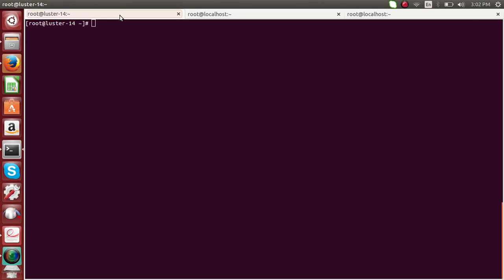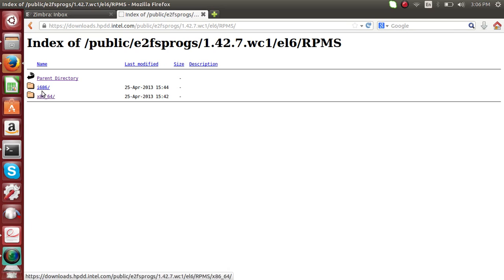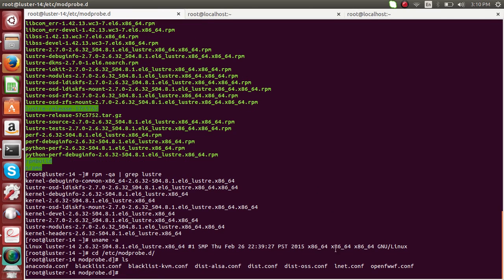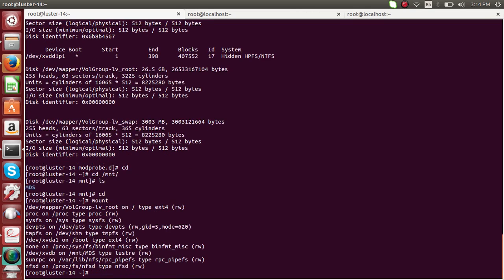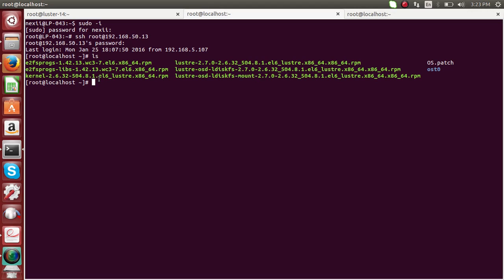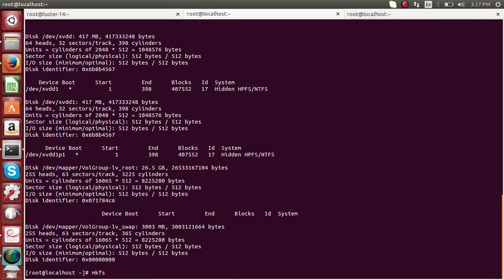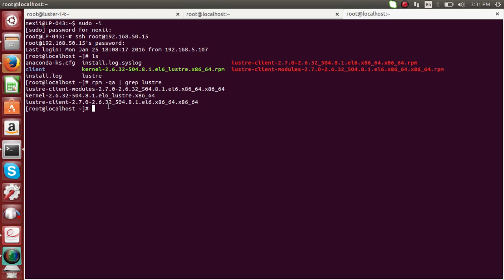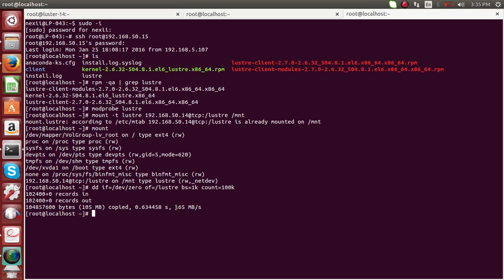Create and Mounting Lustre Filesystem